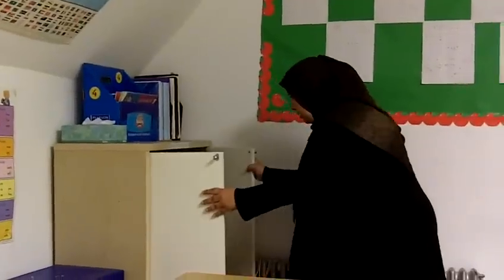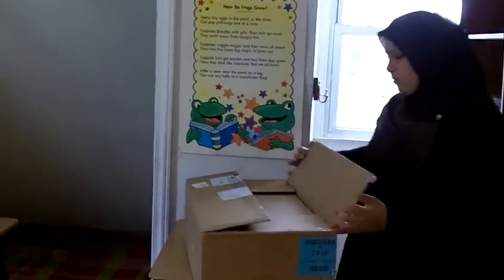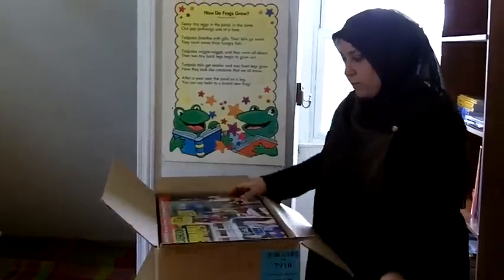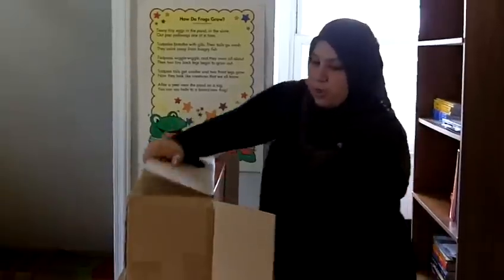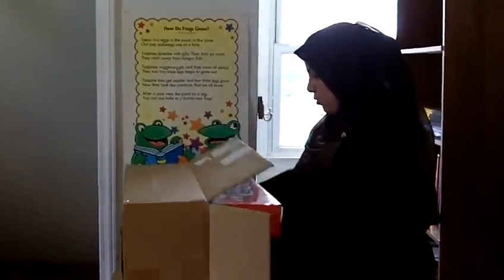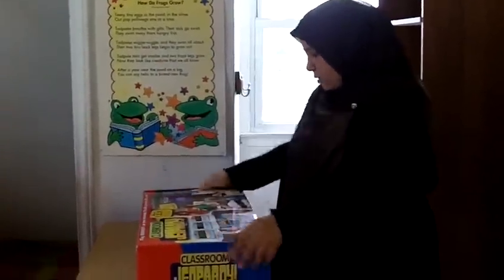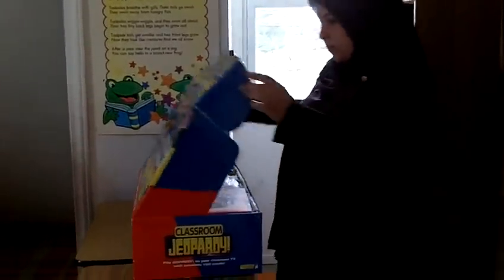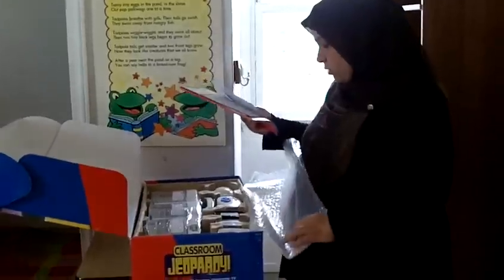Free Classroom Jeopardy Training DVD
Free Classroom Jeopardy Training DVD.  Dust off the Classroom Jeopardy you have and train your entire staff.  Classroom Jeopardy! Link Version comes with everything you need to start playing.